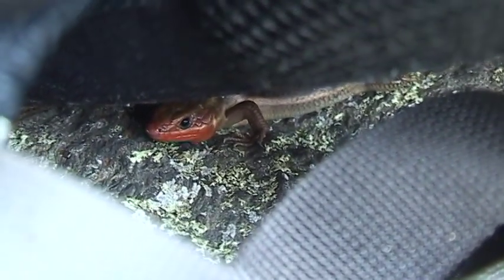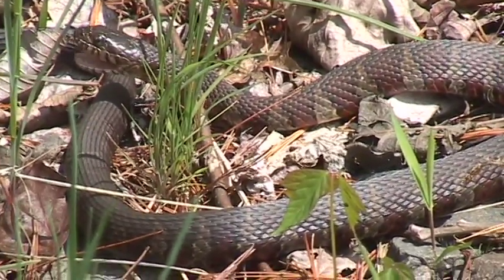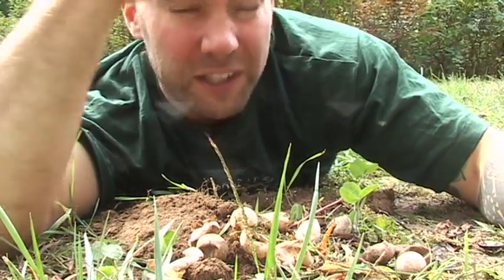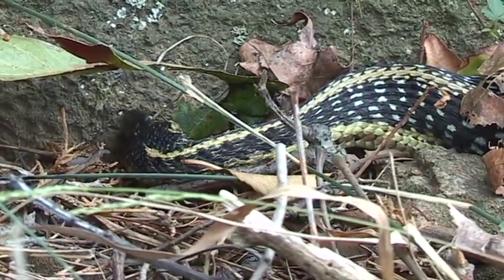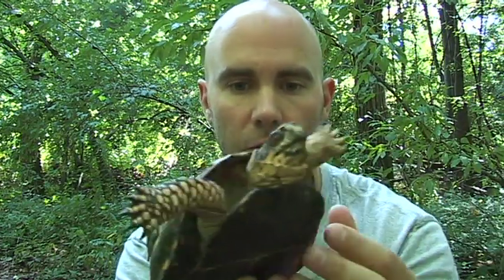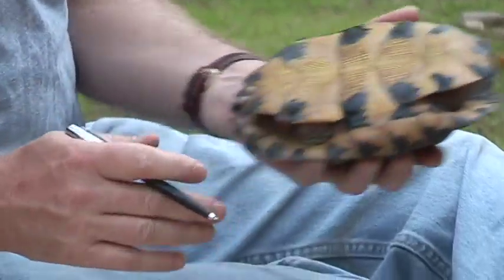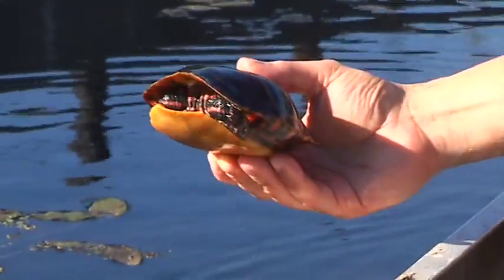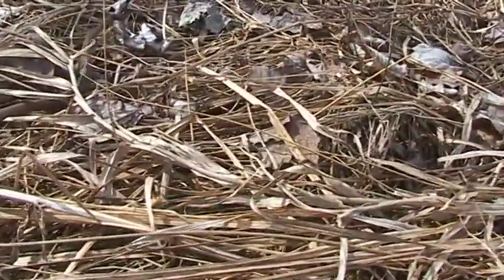Connecticut Reptiles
* This was a super fun DVD to make! Most of the filming was done from 2004-06 in 1080p (so the resolution is not to todays standards), but this is still a super fun video that is great to use in any educational setting.

Taped entirely in Connecticut, Connecticut Reptiles takes viewers on a video adventure that shows the remarkable variety of the state's native snakes, turtles, and lizard, and the natural places they inhabit

Videotaped and narrated by naturalist Brian Kleinman, Connecticut Reptiles includes narratives offering incredible insights into each animals' unique adaptations, lifestyles and place in local landscapes.

Includes segments featuring local scientists doing field research to learn more about these remarkable animals and preserve the places and resources required for their survival.

Insightful and informative, this video provides a new resource for educators, libraries and museums—and for parents and families.